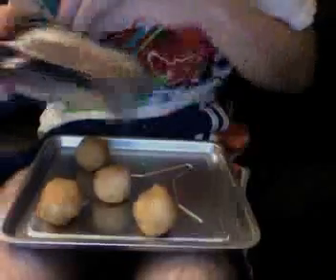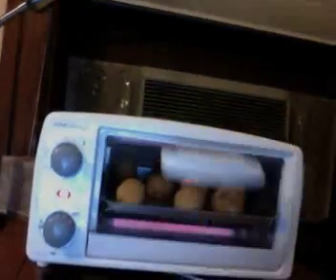Do I "need" Tin Foil?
YO I AM MAKING MAC AND CHEESE BALLS! But the question is do I need tin foil?